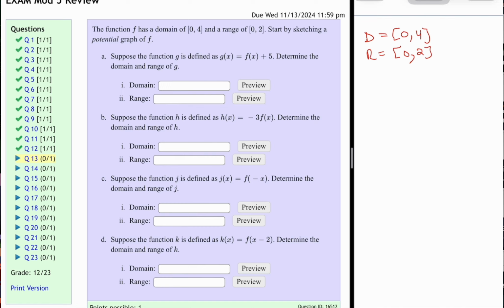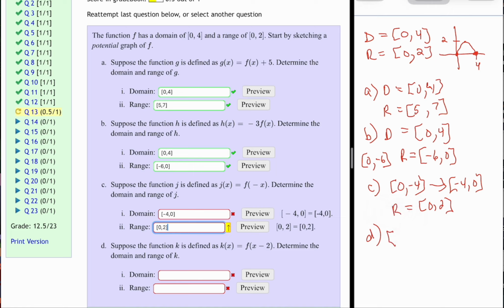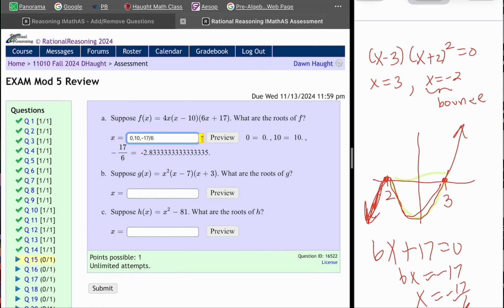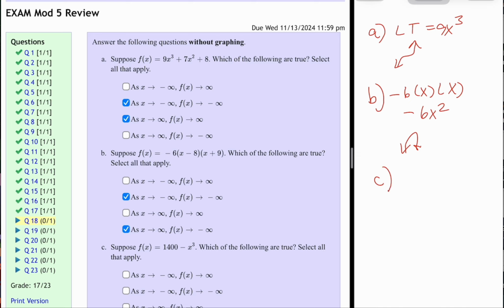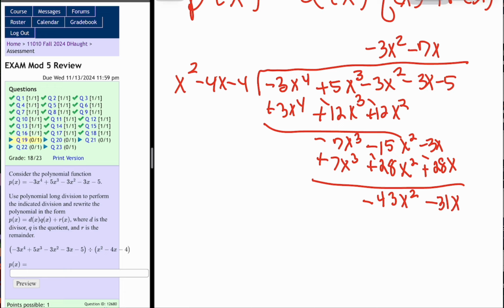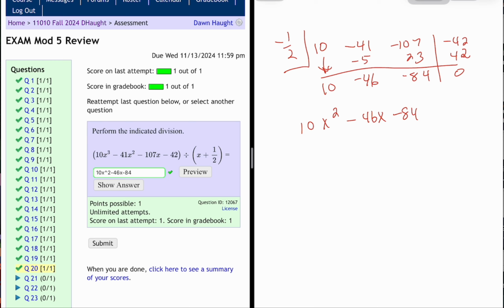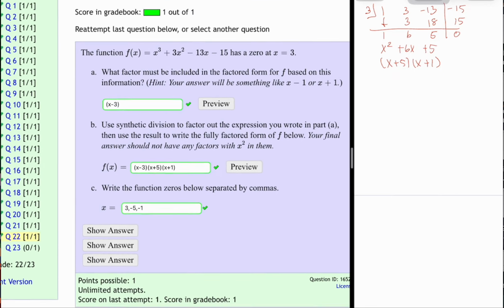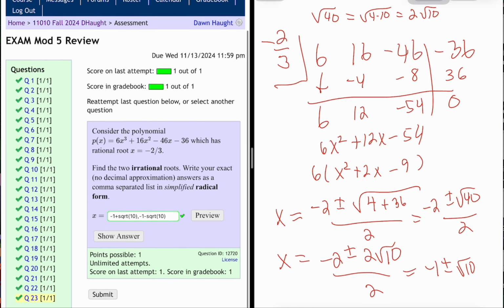Mod 5 Exam Polynomial Review part 2 precalculus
Polynomial Review
Pathways Precalculus
Mod 5
College Algebra